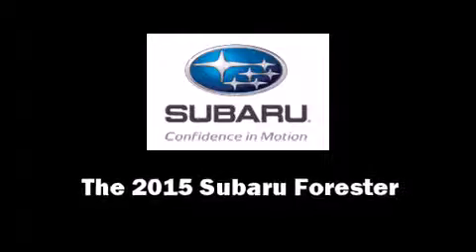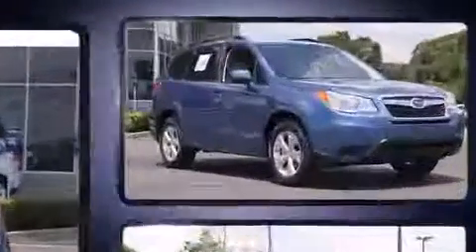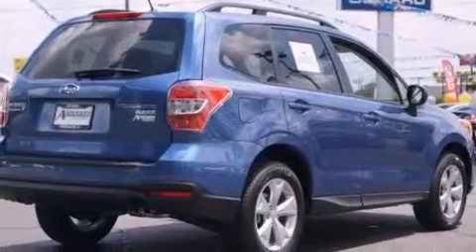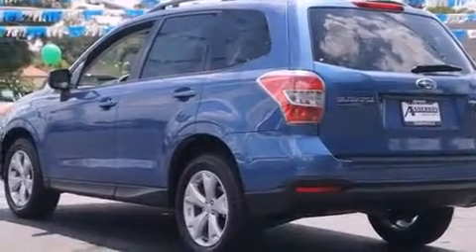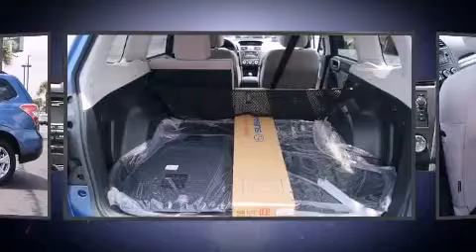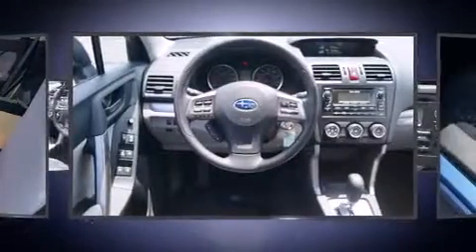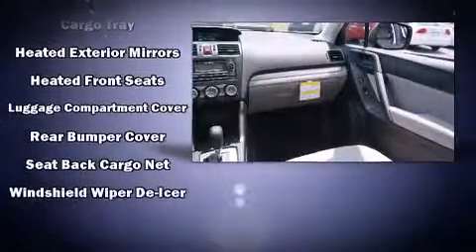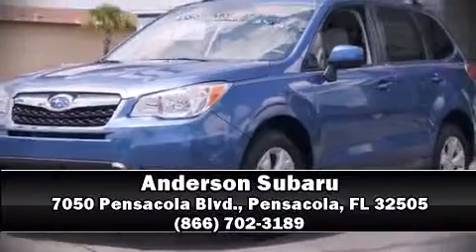2015 Subaru Forester 2.5i Premium w/All-Weather Pkg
Anderson Subaru
7050 Pensacola Blvd.

The 2015 Subaru Forester. It features all-wheel drive versatility, an automatic transmission, and a 2.5 liter 4 cylinder engine. Subaru prioritized practicality, efficiency, and style by including: 1-touch window functionality, variably intermittent wipers, adjustable headrests in all seating positions, an outside temperature display, heated seats, an overhead console, and cruise control. For drivers who enjoy the natural environment, a power moon roof allows an infusion of fresh air. Subaru also prioritized safety and security with features such as: dual front impact airbags with occupant sensing airbag, head curtain airbags, traction control, brake assist, a security system, and 4 wheel disc brakes with ABS. Various mechanical systems are monitored by electronic stability control, keeping you on your intended path. We have a skilled and knowledgeable sales staff with many years of experience satisfying our customers needs. They'll work with you to find the right vehicle at a price you can afford. Come on in and take a test drive!